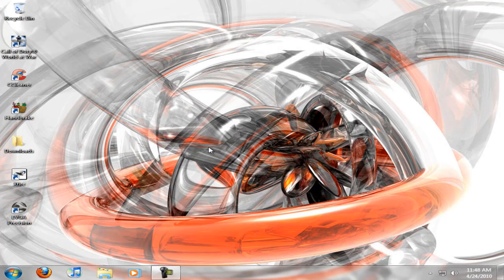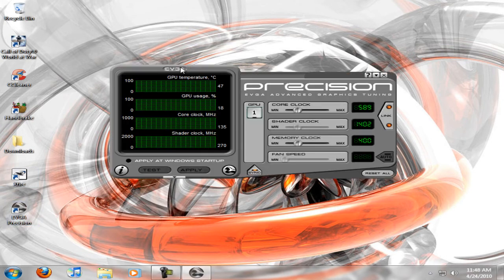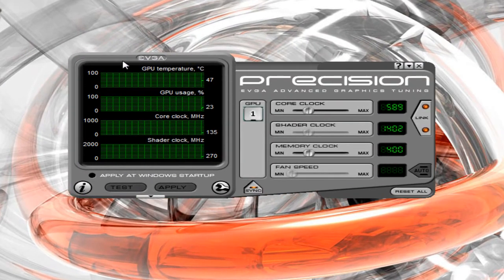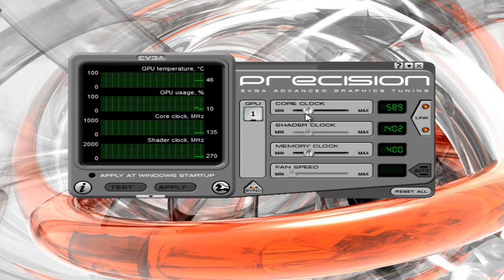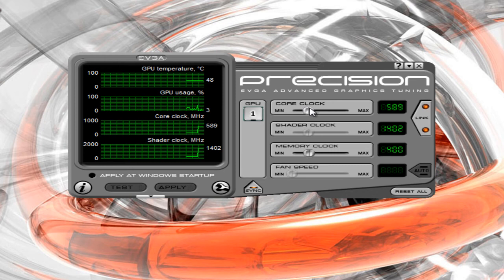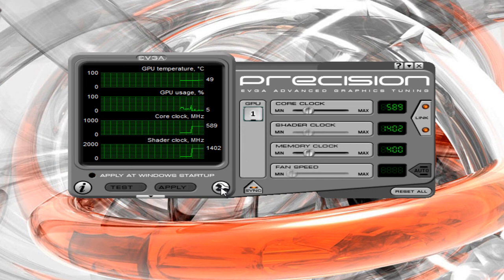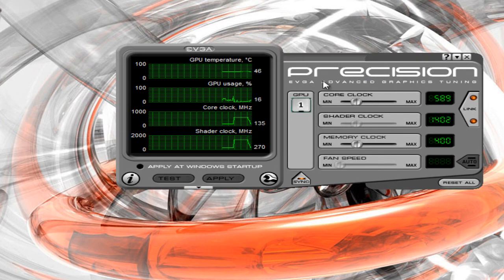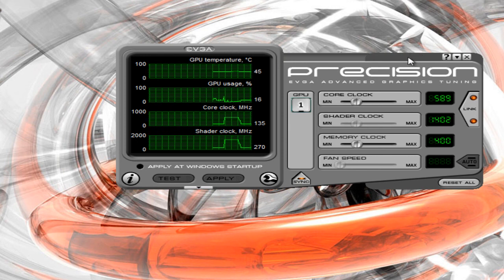Evga Precision tool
evga